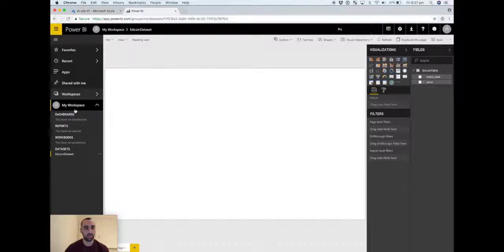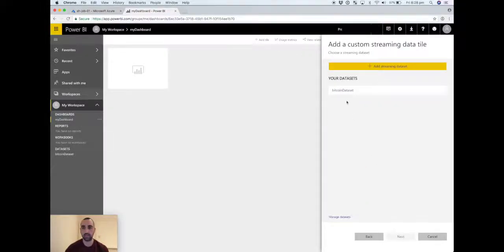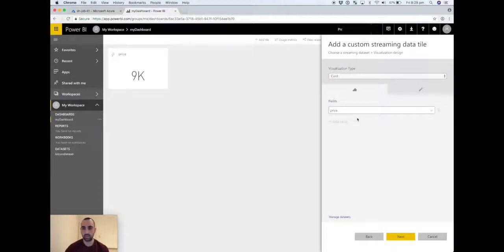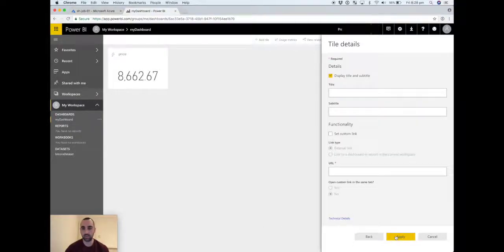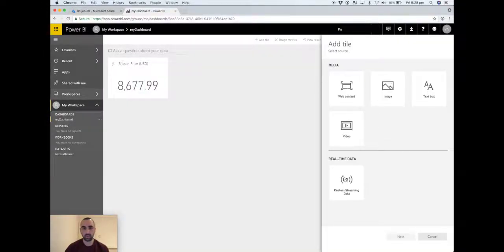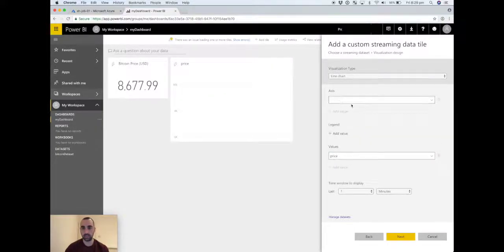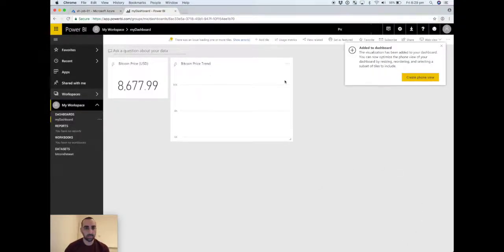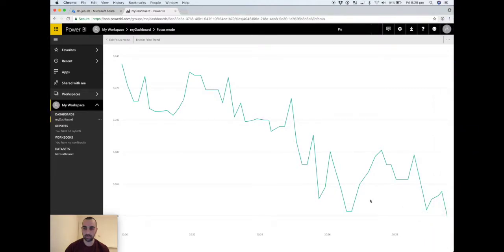Data Streaming Series: Part 5 - Power BI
Demo: Live stream Bitcoin price data to Power BI using a timer-based Azure Function as our "event producer", Stream Analytics as our "event consumer", and an Azure Event Hub as our data ingestion service.

In part 5 of the data streaming series, we use Power BI to visualise the Bitcoin price data from our Stream Analytics job in real-time.